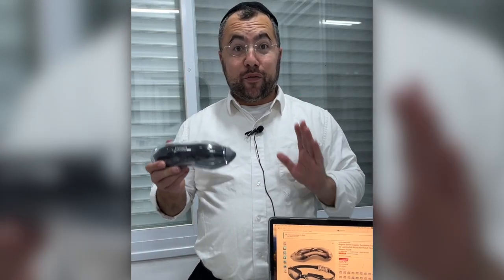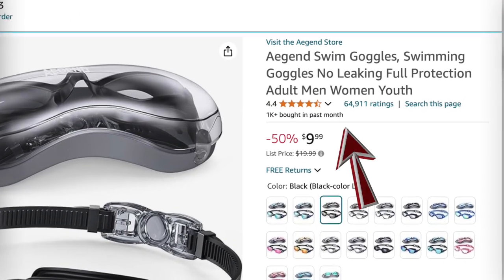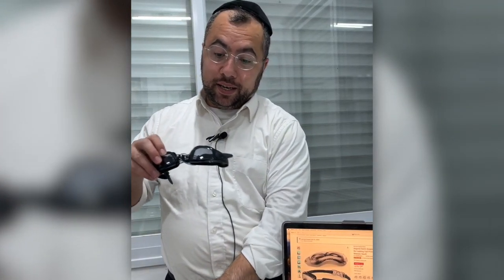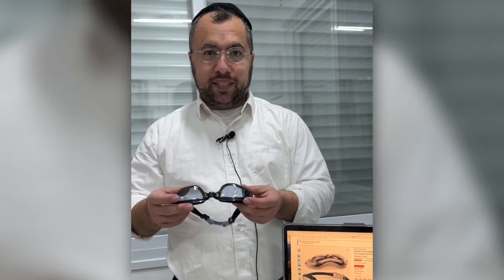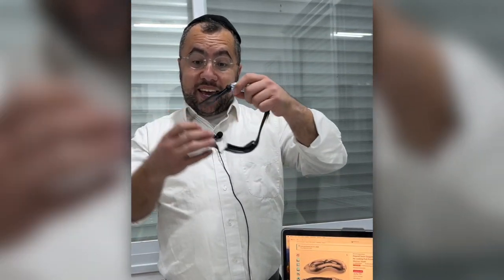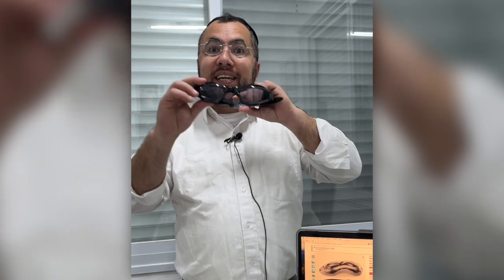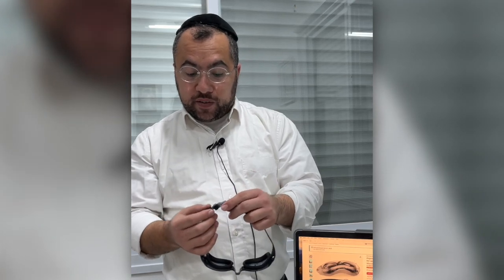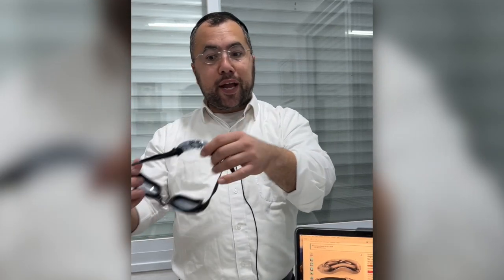Aegend Swim Goggles, Swimming Goggles | REVIEW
Aegend Swim Goggles, Swimming Goggles
you can also try best seliing on amazon here: ZIONOR Swim Goggles
or Rantizon Swim Goggles